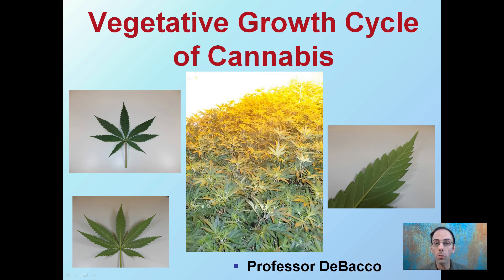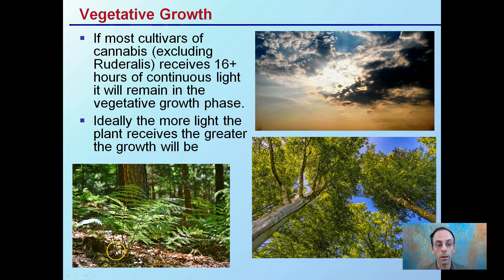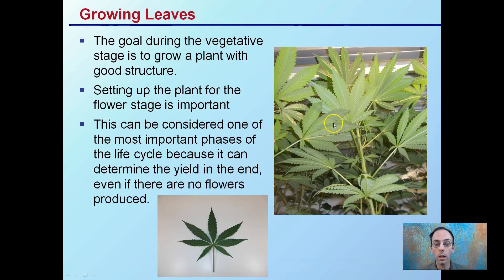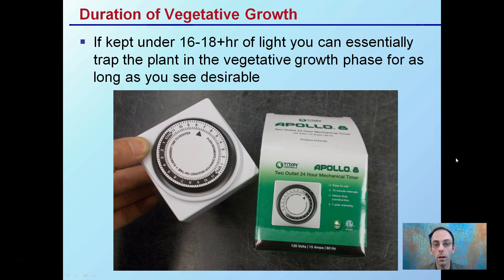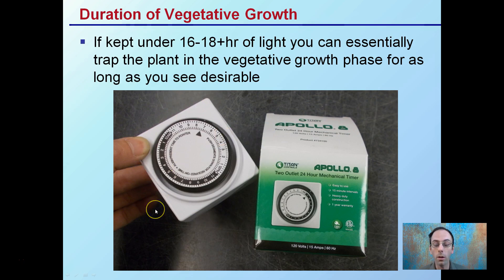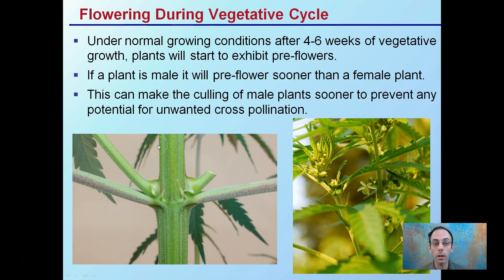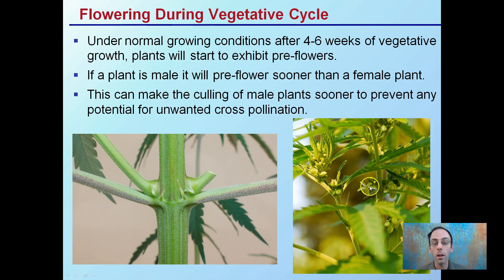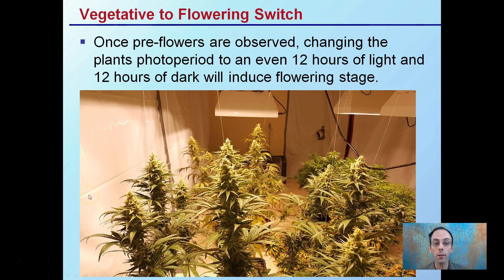Vegetative Growth Cycle of Cannabis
Duration of Vegetative Growth
If kept under 16-18+hr of light you can essentially trap the plant in the vegetative growth phase for as long as you see desirable.

Flowering During Vegetative Cycle
Under normal growing conditions after 4-6 weeks of vegetative growth, plants will start to exhibit pre-flowers.

Helpful “Review Sheets” to use while you watch the video can be found at…

“Review Sheets with Answers” so you can check your understanding can be found at…

*Full work cited for "Vegetative Growth Cycle of Cannabis" can be viewed